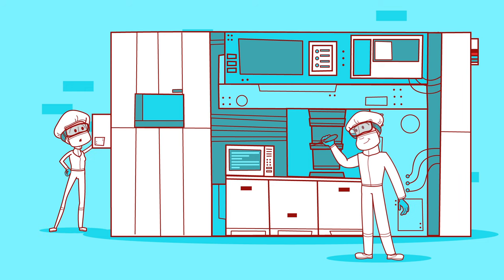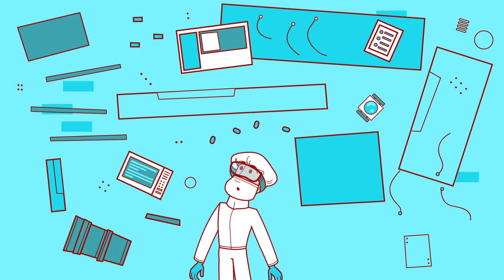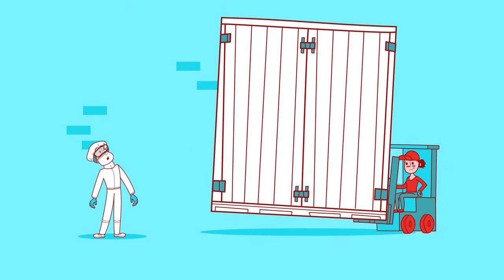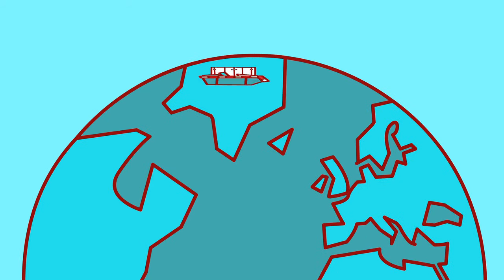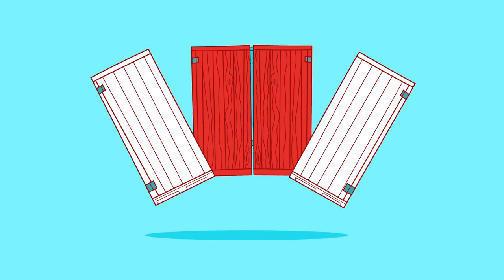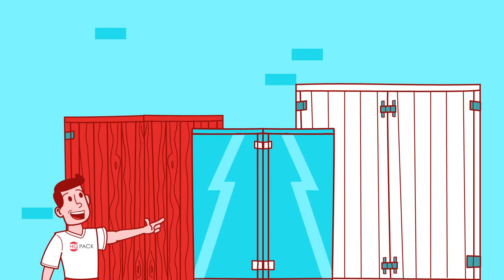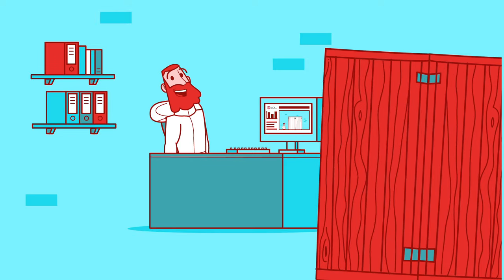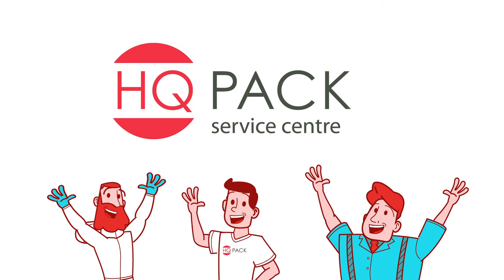HQpack Service Center